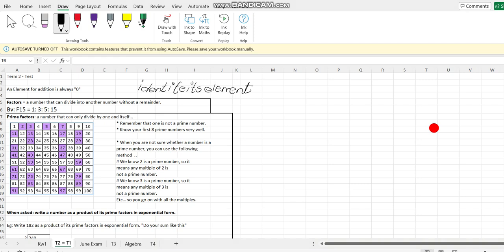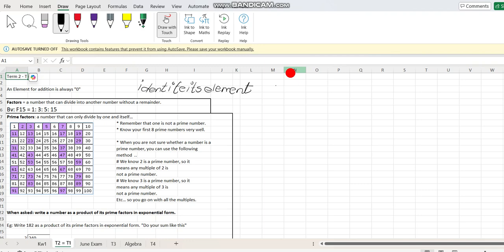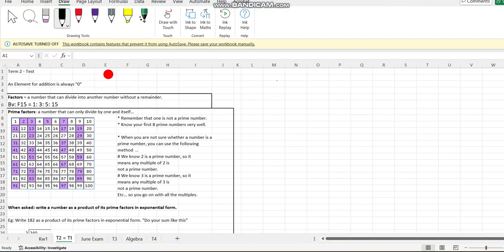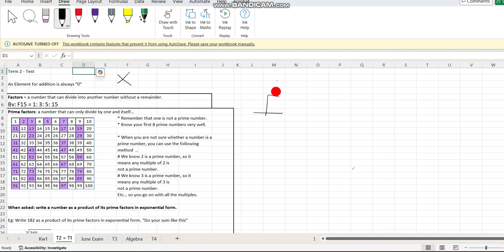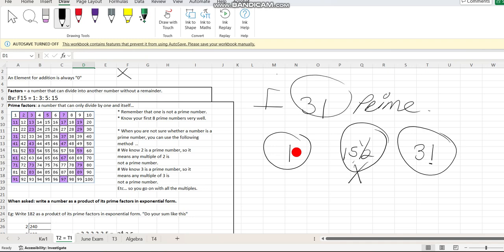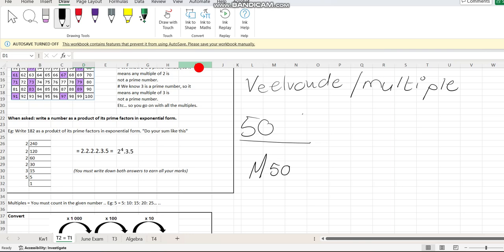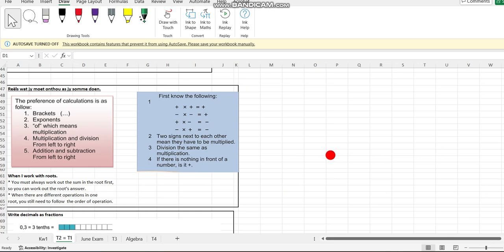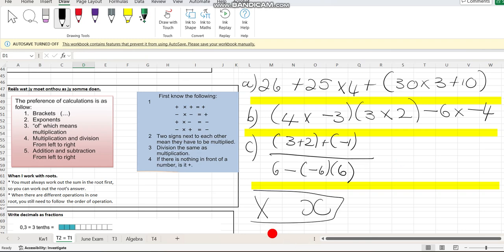Math Test prep - Part 1